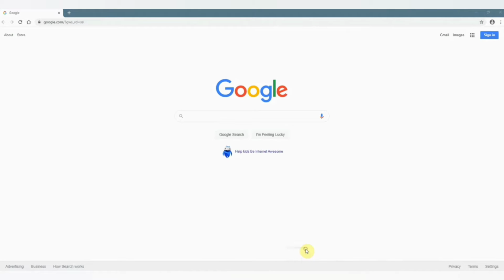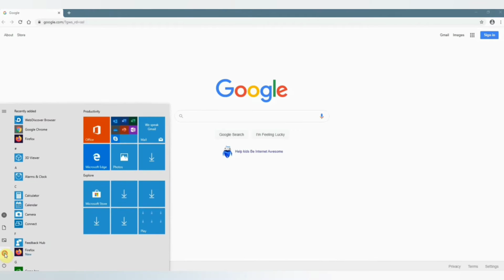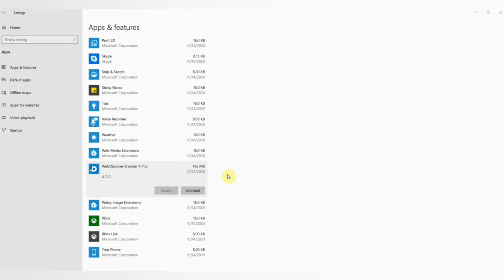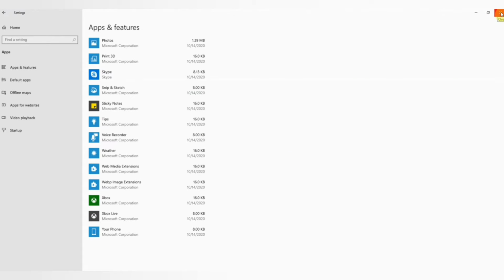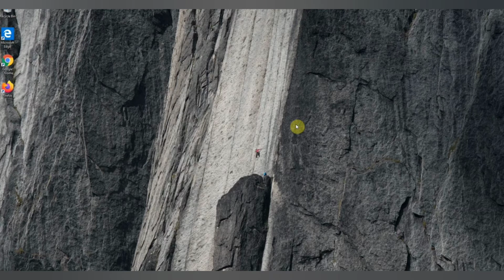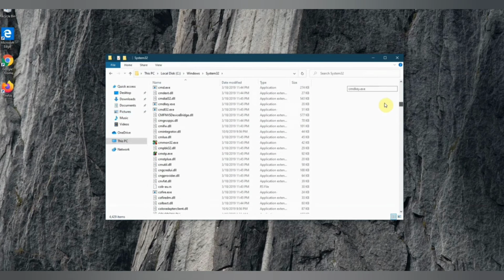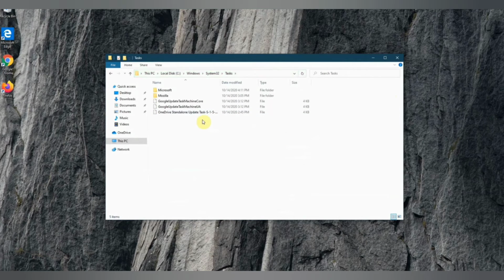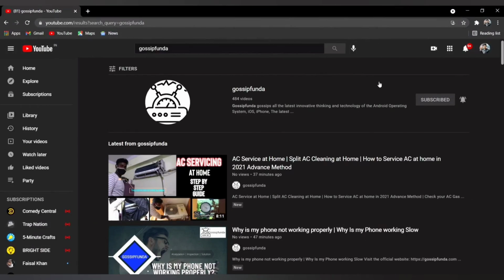How to Uninstall WebDiscover from Windows 8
1. Link to the short in question
2. Link to your YouTube channel (for ownership verification)